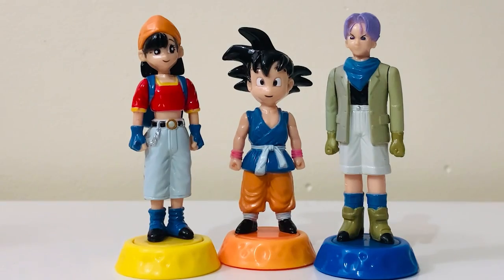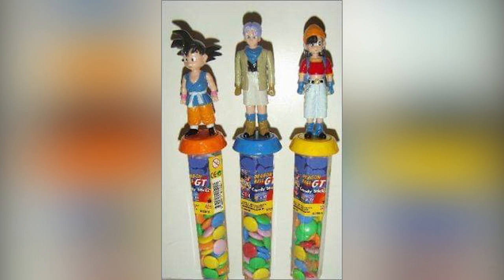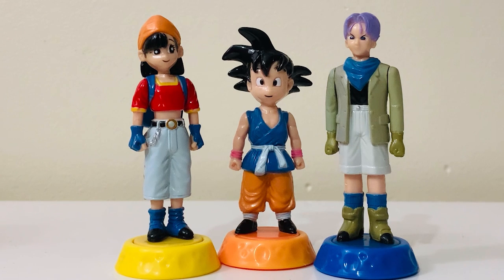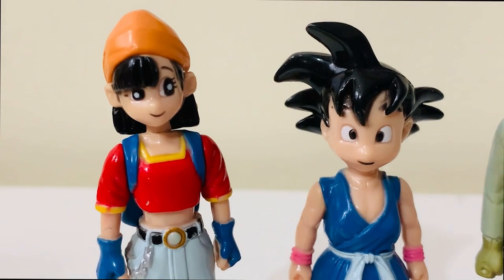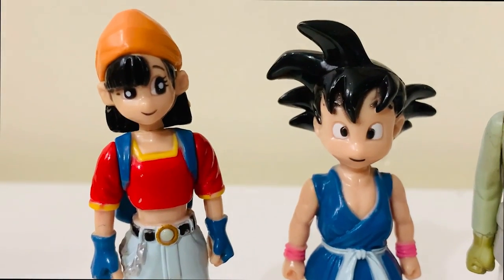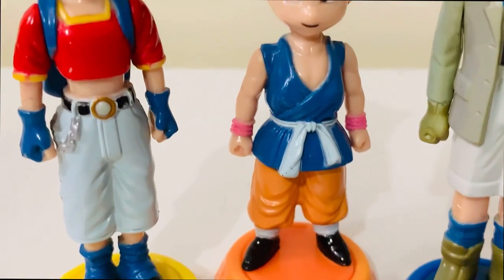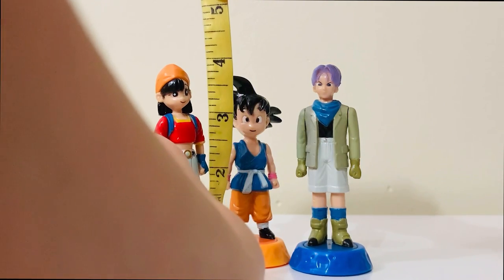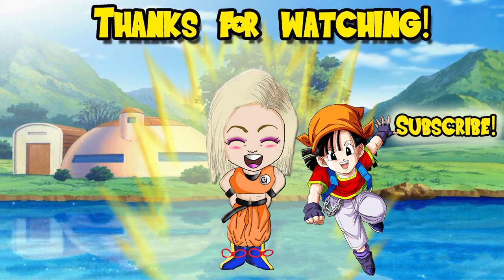BIP's Candy Fun Dragon Ball GT Candy Topper Figures (2009) Review!!!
Candy toppers made in Holland!